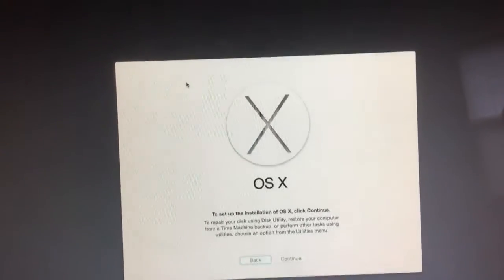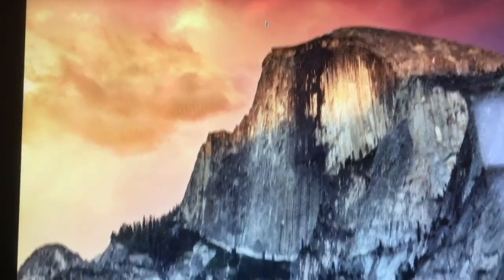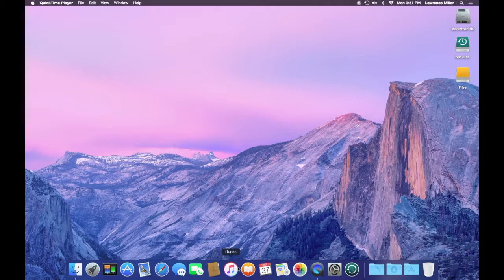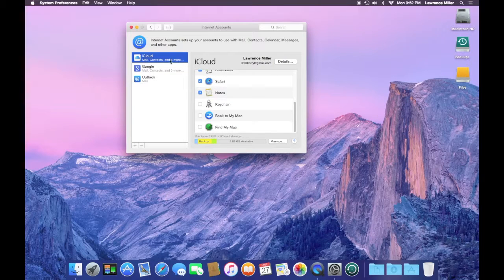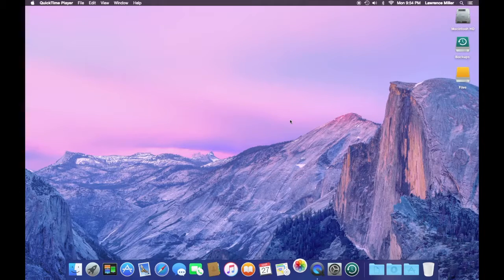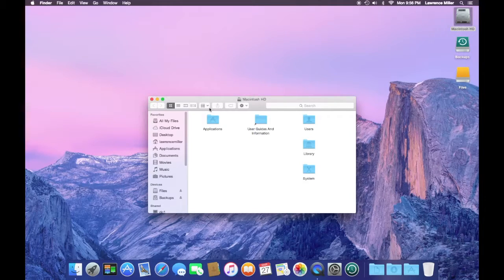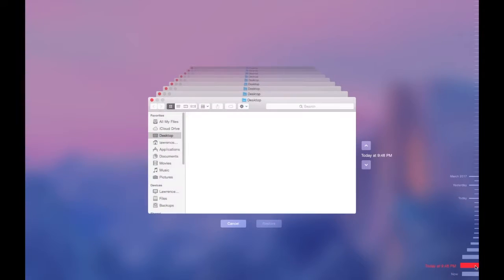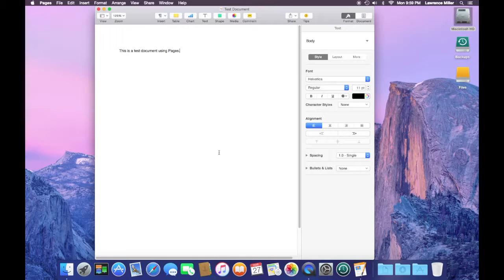Upgrading my iMac Mid 2007 Part 6 - Using OS X Yosemite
Now upgrading and using OS X Yosemite 10.10.5 on my iMac mid 2007. Audio is still odd with recording on QuickTime.